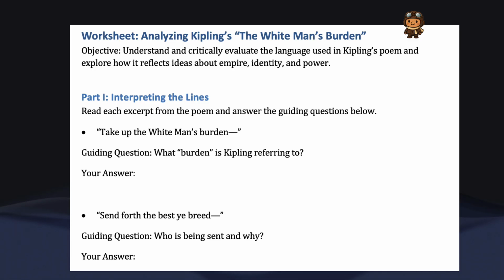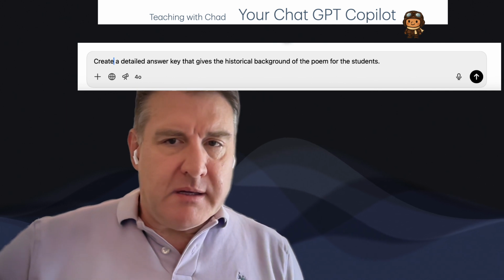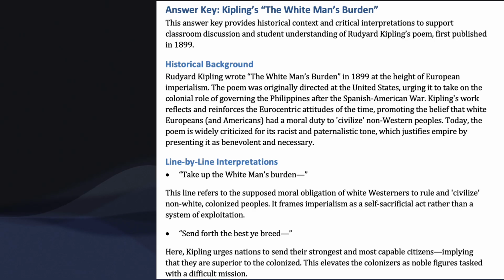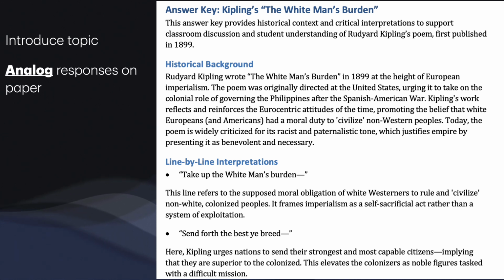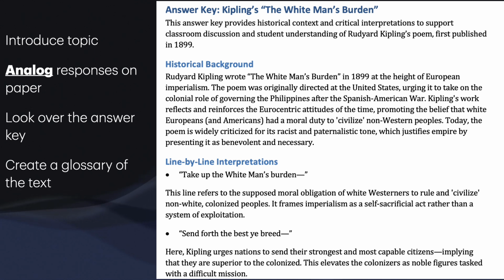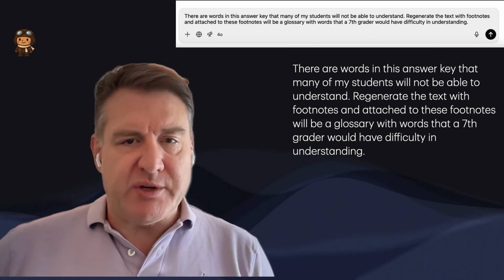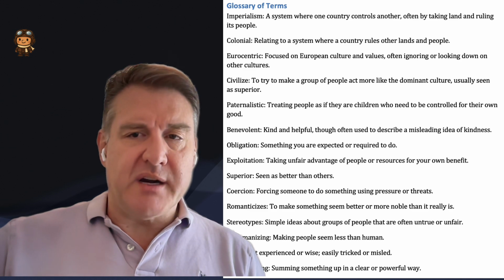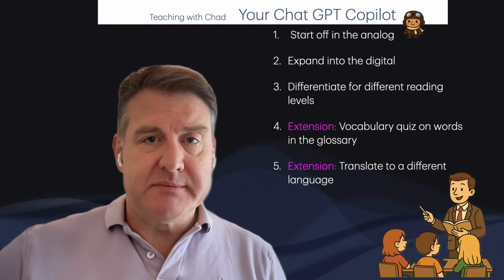Breaking Down Poetry and Difficult Text with Chat GPT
• Analyze complex texts with students
 • Use Rudyard Kipling’s White Man’s Burden as an example
 • Break down the meaning line-by-line
 • Scaffold understanding through analog (non-digital) steps first
 • Use ChatGPT to generate teaching materials
 • Create worksheets that put difficult texts into modern context
 • Generate guiding questions based on the text
 • Produce a detailed answer key with historical background and line-by-line explanation
 • Teach in an analog-first approach
 • Keep early stages of the lesson paper-and-pencil
 • Use visuals (e.g., political cartoons) as lesson openers
 • Avoid giving answers too soon—build in “roadblocks” to promote thinking
 • Incorporate structured student engagement
 • Use think-pair-share strategies
 • Have students write and reflect before introducing digital support
 • Differentiate for student reading levels
 • Create glossaries for challenging vocabulary in the explanation
 • Add footnotes for key terms that may confuse Grade 10 or ELL students
 • Use a lower Lexile level to ensure accessibility
 • Use AI to support differentiation and extension
 • Create vocabulary quizzes from glossary terms
 • Translate materials into other languages using ChatGPT
 • Sequence instruction effectively
 • Introduce topic with visuals
 • Engage students analogically
 • Only then introduce AI tools for explanation and enrichment
 • Develop flexible and inclusive lessons
 • Tailor materials to suit your classroom’s academic and language diversity
 • Use ChatGPT to enhance—not replace—student thinking